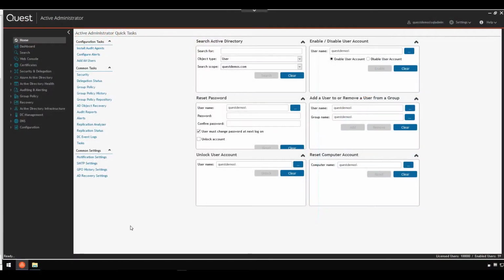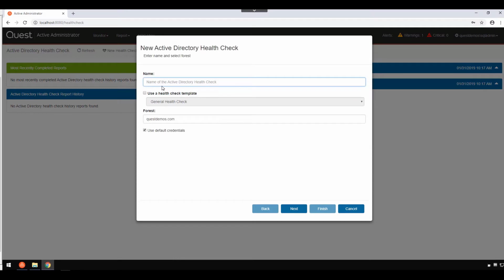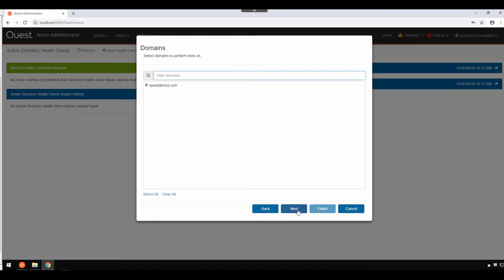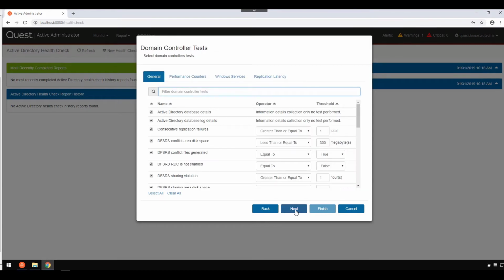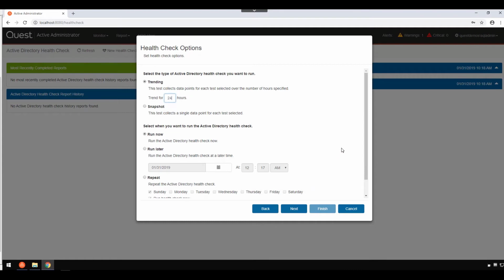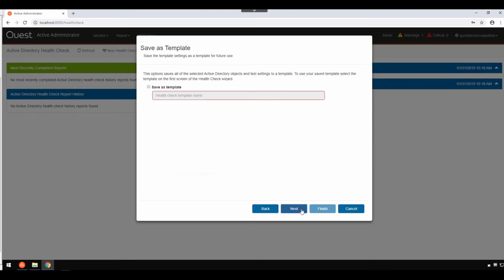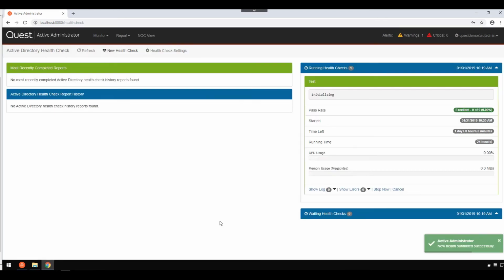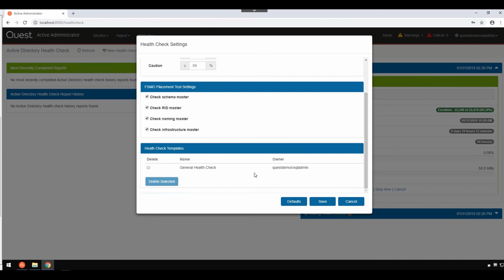How to create a health test in the web console in Active Administrator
Learn how to create a health test in the web console in Active Administrator.